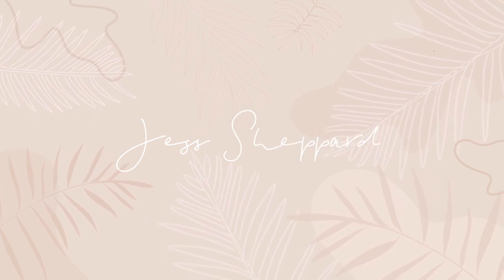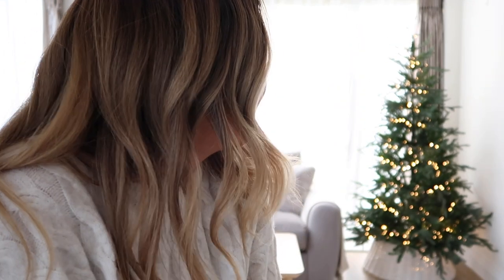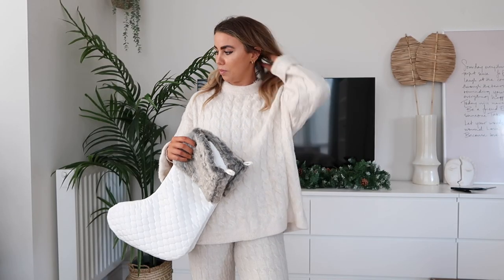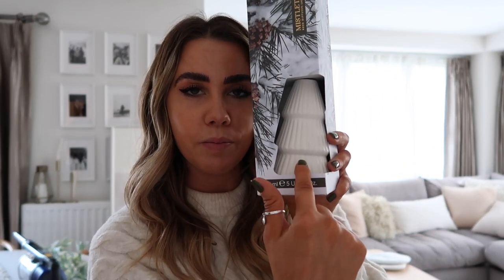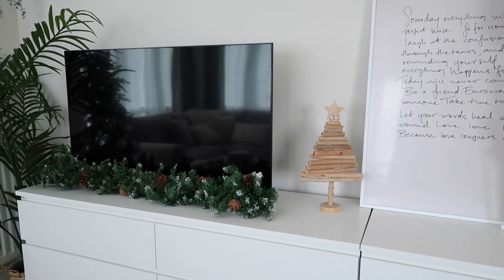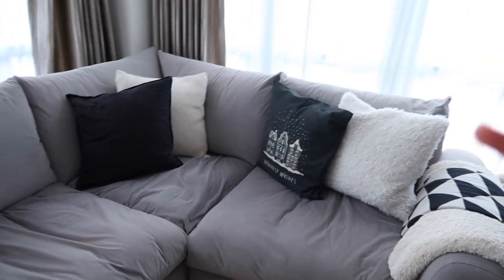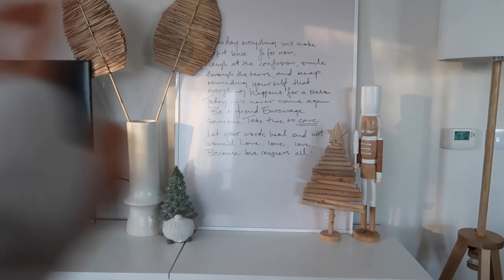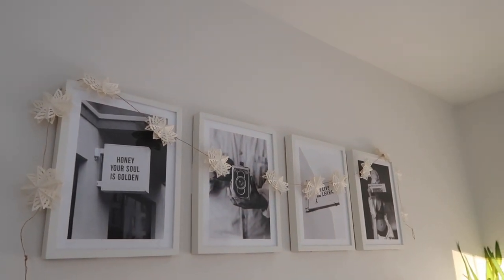DECORATE FOR CHRISTMAS WITH ME | minimal, neutral + scandi christmas theme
Decorate for christmas with me using my scandi, neutral decorations with a very minimal aesthetic. I don't like too 'busy' so this is the perfect decor style for my home! ENJOY. xx

All of my decor is over a year old so mostly unavailable now but the links are in the below video:

liketoknow.it/jessmsheppard